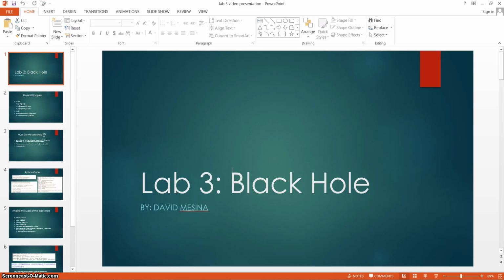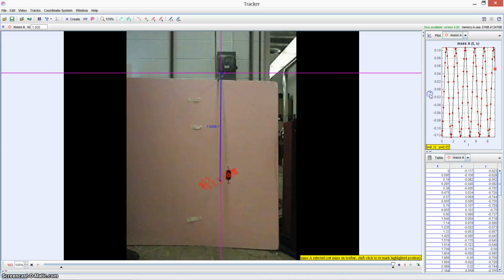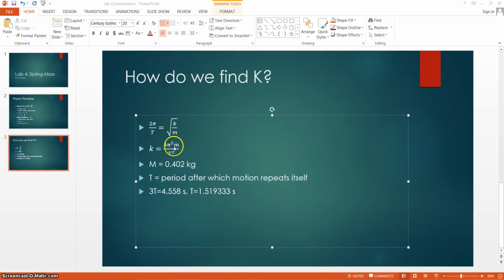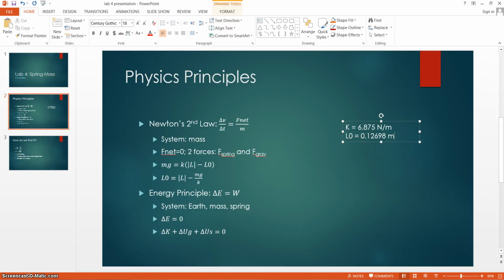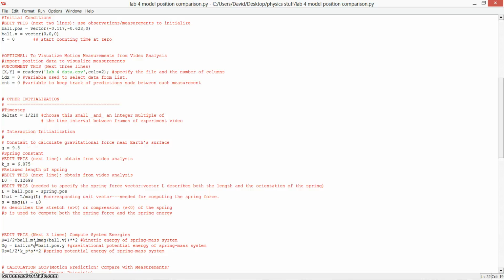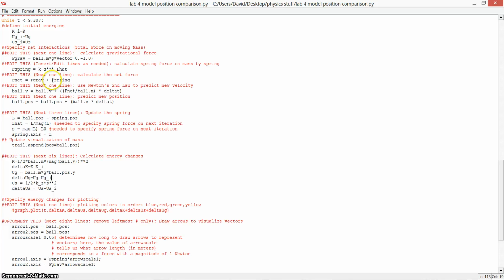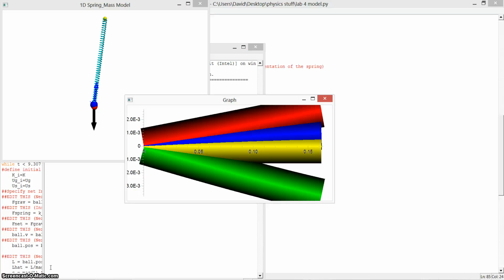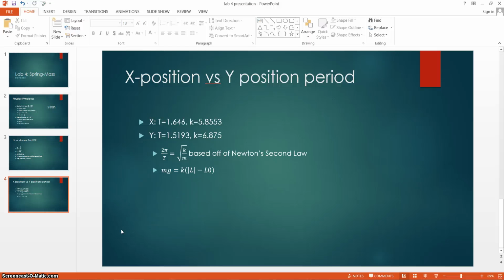lab 4 complete